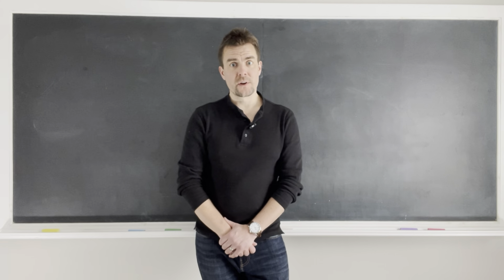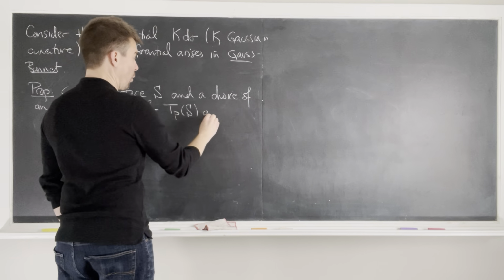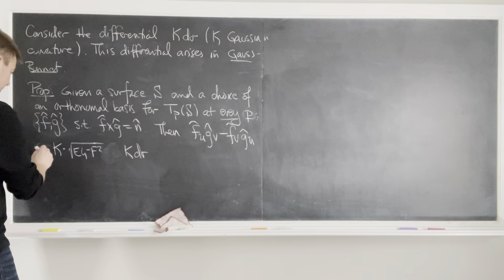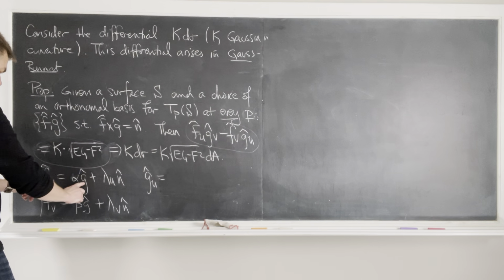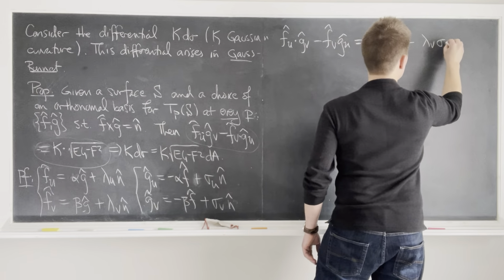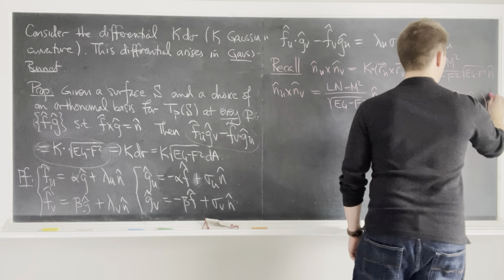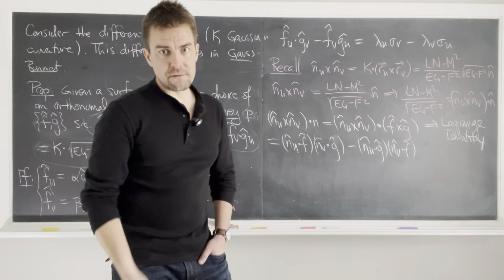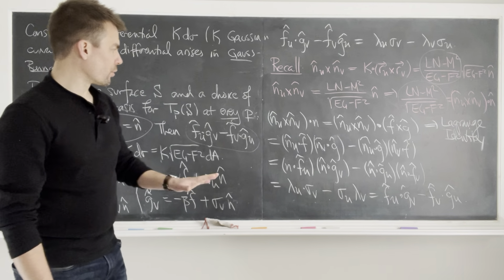Gaussian Curvature Via Orthonormal Bases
We consider an orthonormal basis for the tangent space to a surface at every point. We show that a formula that resembles the determinant of the Jacobian of this frame yields the Gaussian curvature times the surface area differential element. This result will be an essential part of the Gauss-Bonnet proof.